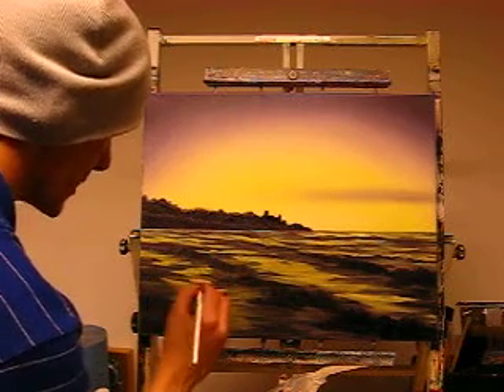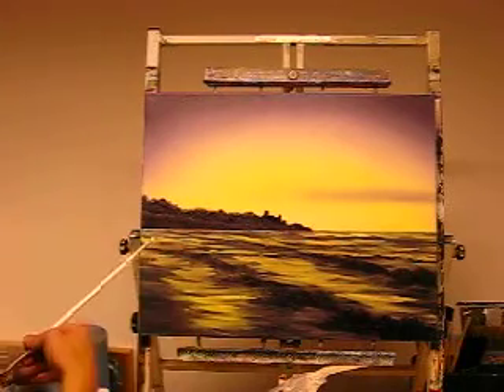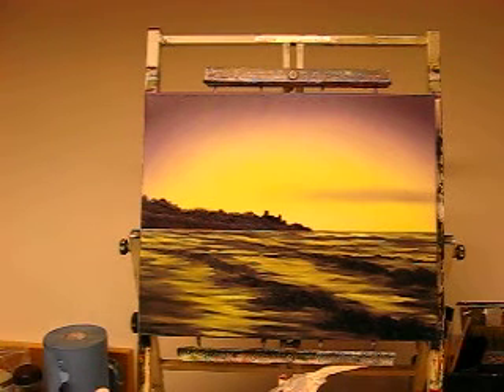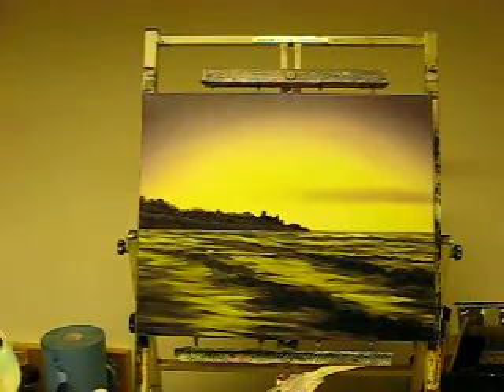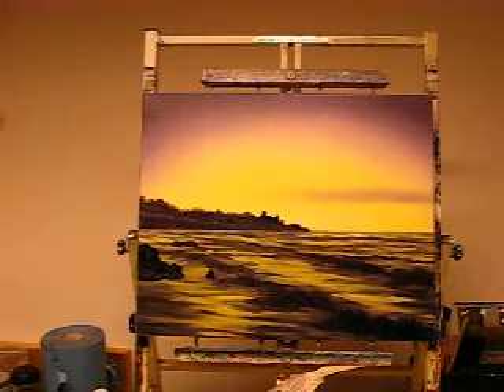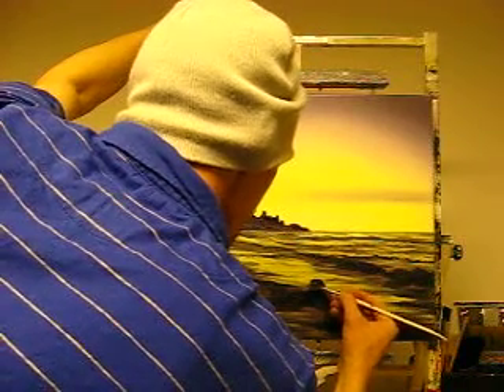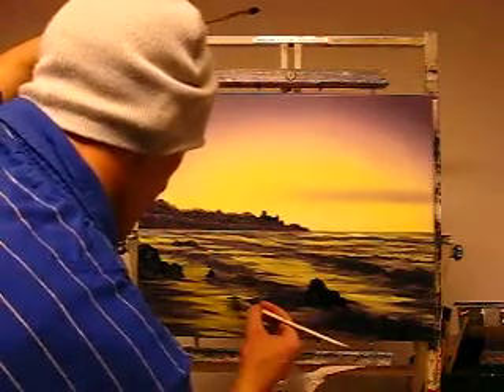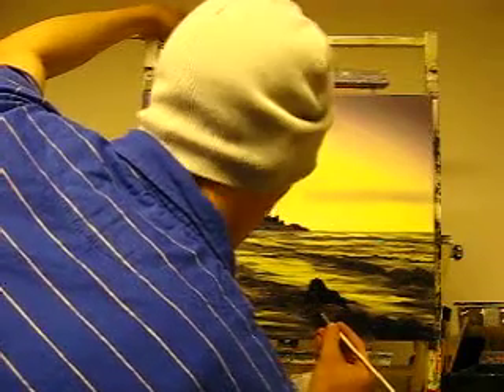part 4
culzean castle scotland